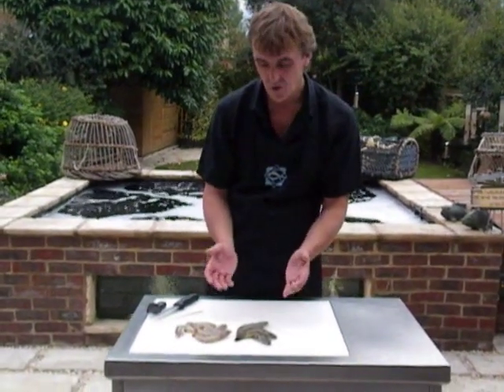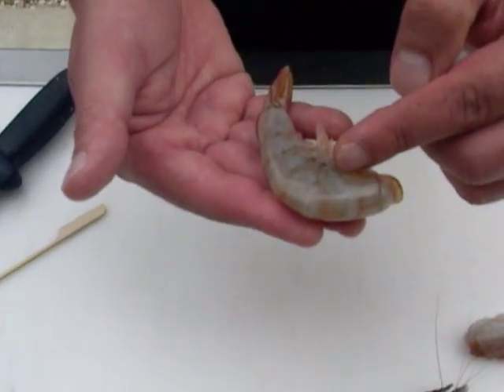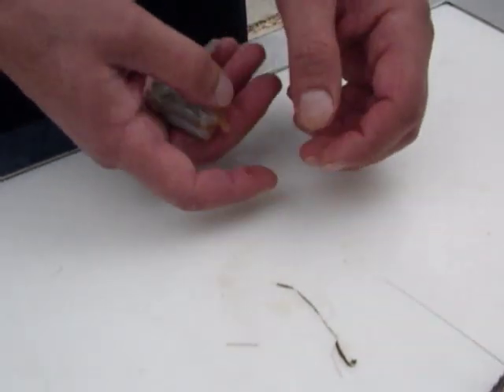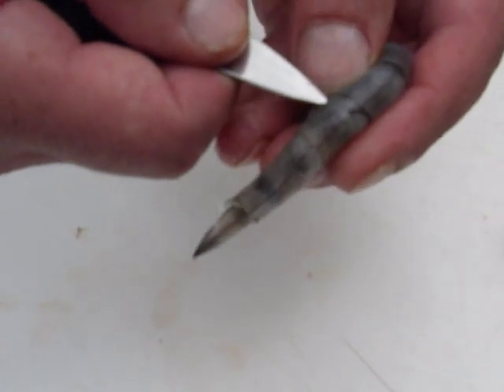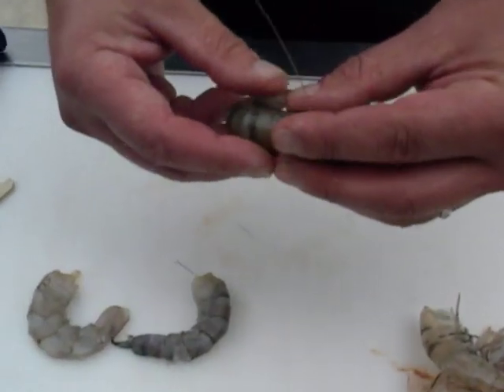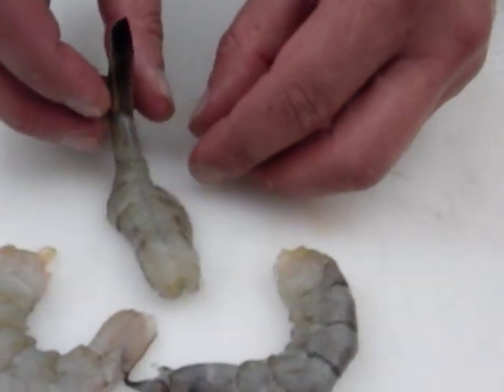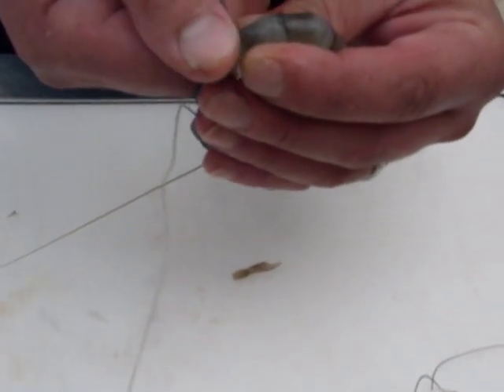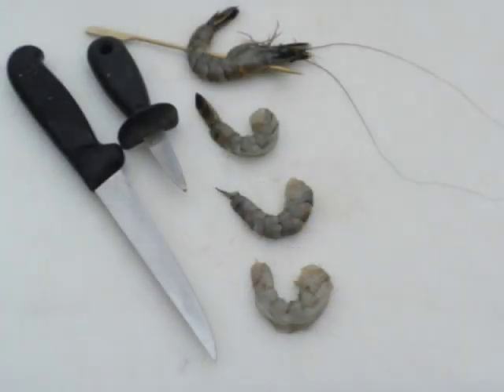Passionate About Fish - How to prepare raw Prawns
Various preparation techniques for warm water prawns